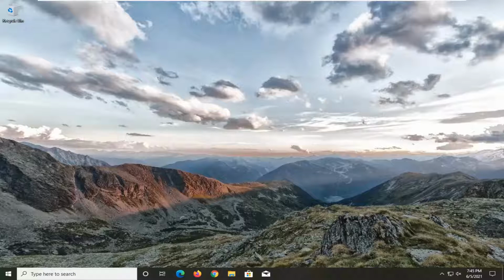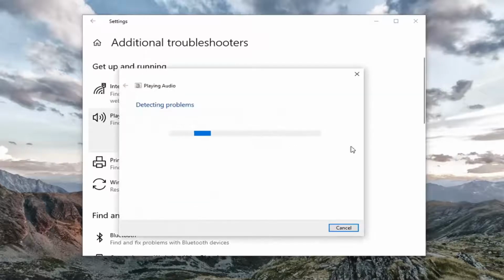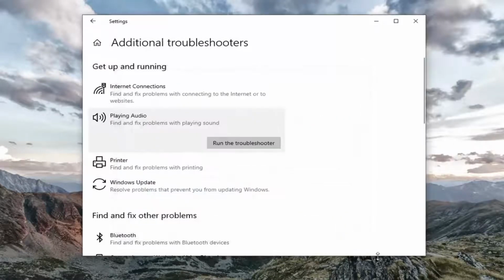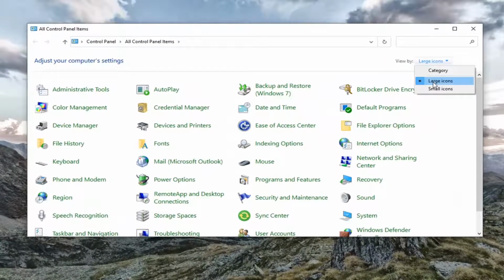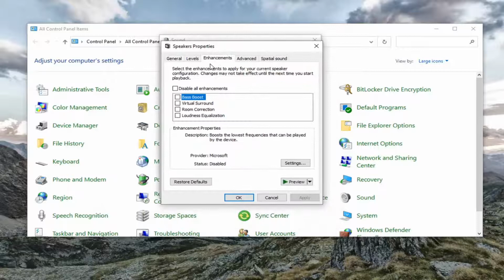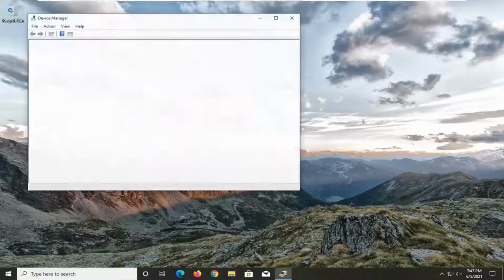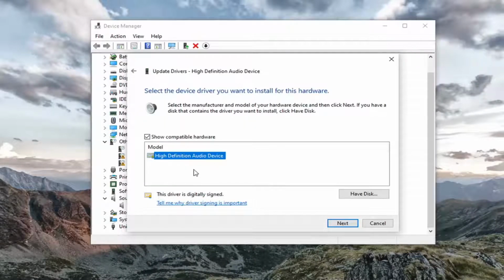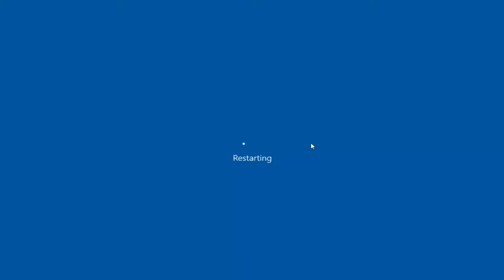How to Fix Echo in Headphones in Windows 10 [Tutorial]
So, you are not able to enjoy those soothing beats as your Headphone is echoing? In this tutorial, we are going to show you how to fix Windows 10 Headphone Echo issues.

Issues addressed in this tutorial:
echo in headphones when recording
echo in headphones windows 10
echo on headset
echo in headset